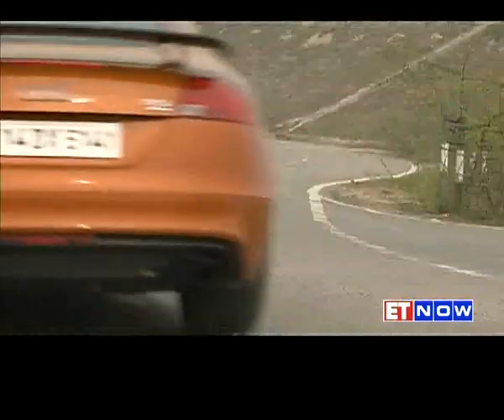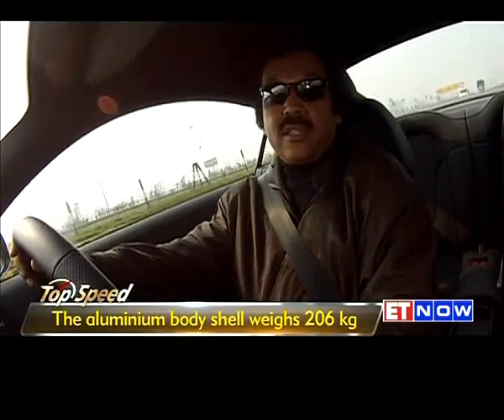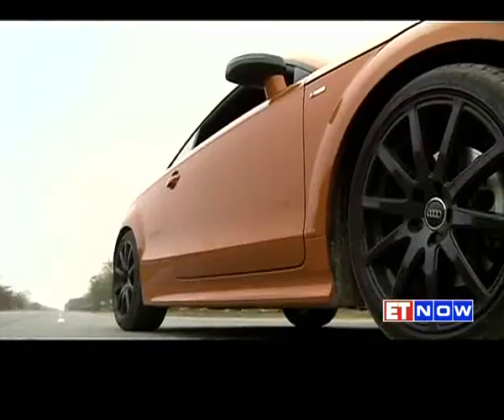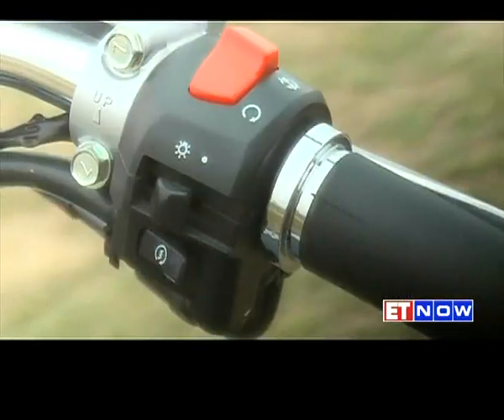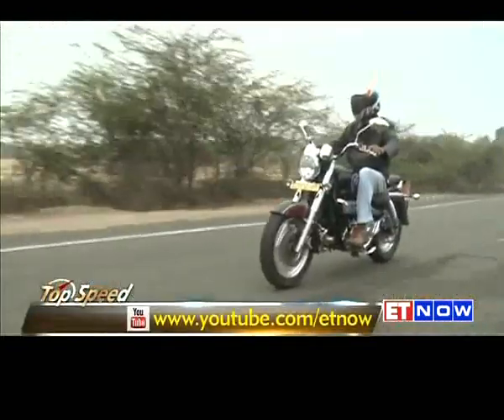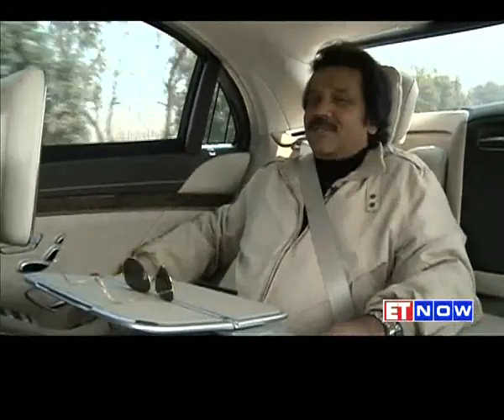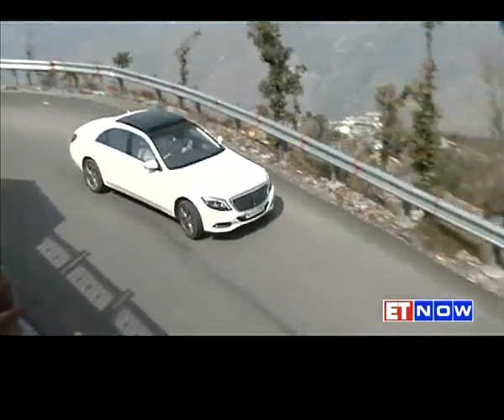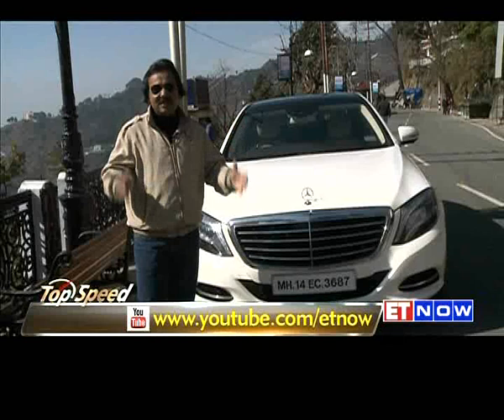Audi TT, Hyosung Aquila 250, Mercedes S Class S500 - Review | Features | Price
Watch the review of Mercedes Benz S 500 by Rajiv Mitra while driving from Delhi to Mussorie with a distance of around 290 km. And, Based on hybrid Audi Aluminum Space Frame (ASF) technology the TT Coupe is a lighweight and compact sports car with an iconic status. Check out the review of the latest Audi TT Coupe by Rajiv Mitra.